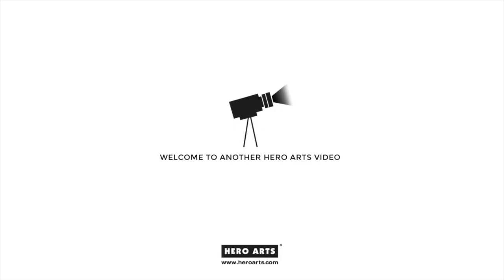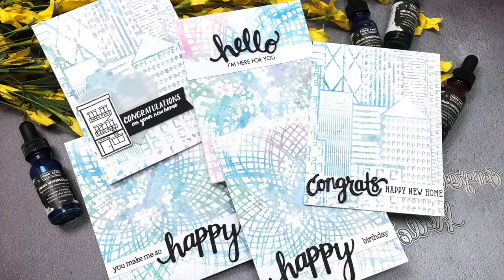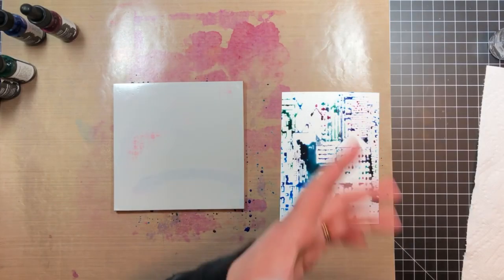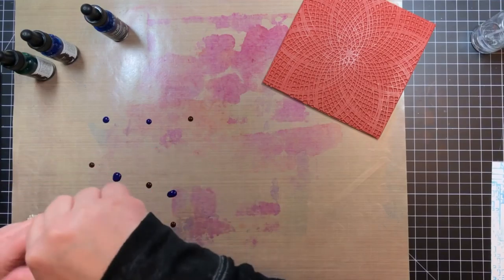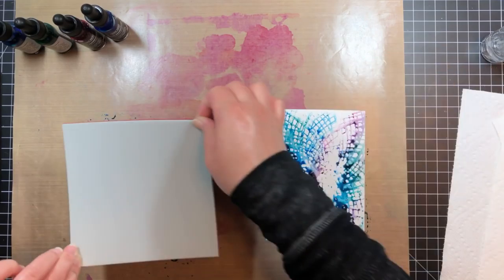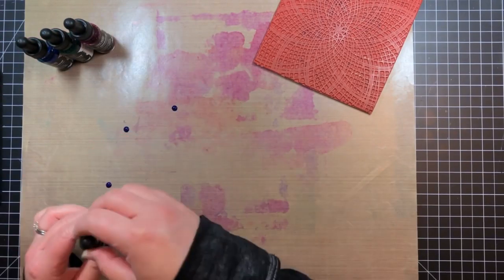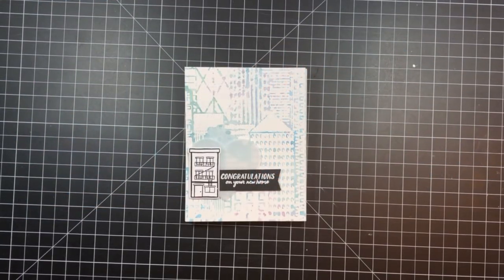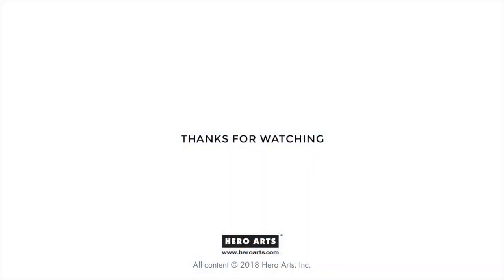Impressionistic Stamping with Liquid Watercolors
Jessica Frost-Ballas shows you how to create an impressionistic watercolor look using liquid watercolors and Bold Prints background stamps from Hero Arts.